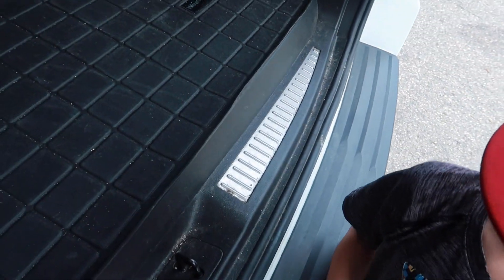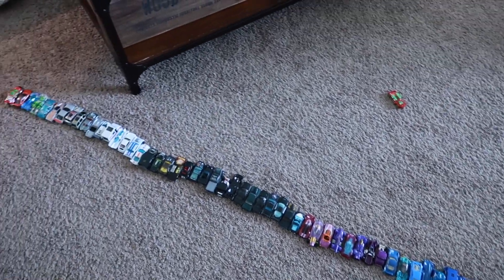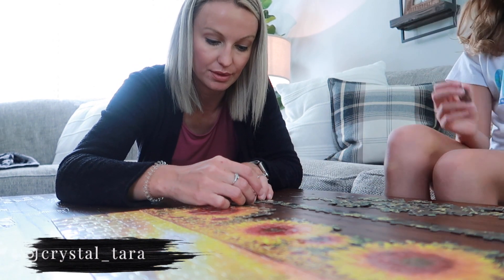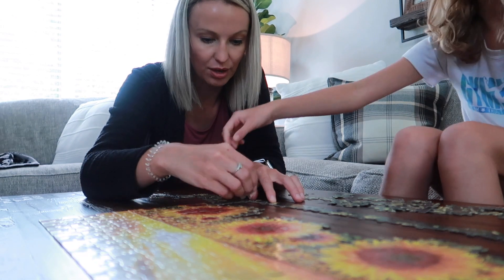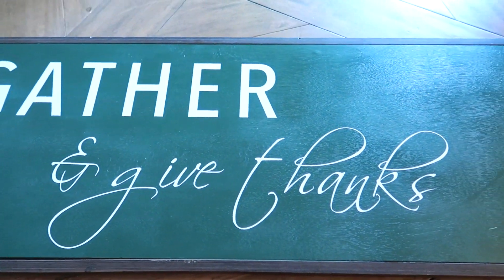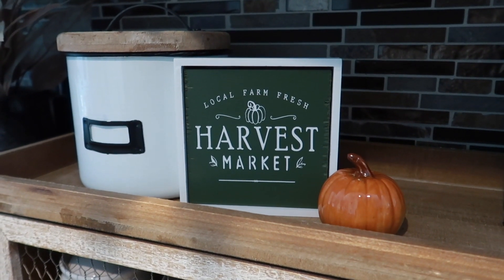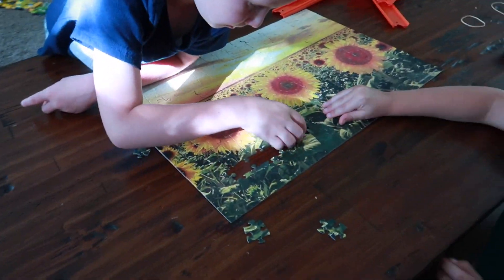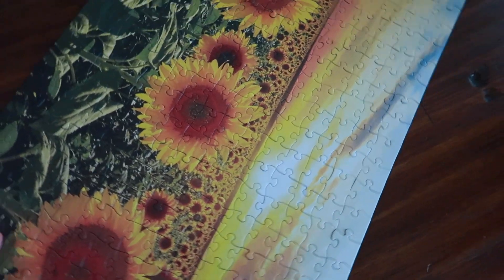FALL DIY, BAKING, + DECOR! | DAY IN THE LIFE OF A MOM 2021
FALL CRICUT PROJECTS, FALL CRICUT IDEAS, CRICUT MAKER AUGUST 2021, BAKE WITH ME, FALL DECORATING, FALL DECOR, ORGANIZING FALL DECOR, DAY IN THE LIFE OF A MOM

In today's vlog, I'm sharing a couple Cricut fall projects and how I complete them, bake some yummy cookies, and sort more fall decor.

GREEN SPRAY PAINT - Krylon Satin Italian Olive (found at Hobby Lobby)
CRICUT MAKER
CRICUT TOOLS
TRANSFER TAPE
WHITE MATTE VINYL
12X24 MAT
GATHER FONT - Dear John
GIVE THANKS FONT - Scriptina
HARVEST MARKET SVG

Hi!  I’m Crystal, a stay-at-home-mom to 4 kids (including 4 year old twins).  I love to shop, share home decor & DIY home projects, mom life, and more!  We live in a fixer upper in the Midwest and enjoy sharing parts of our life with you!  Thanks so much for being a part my channel.  💜